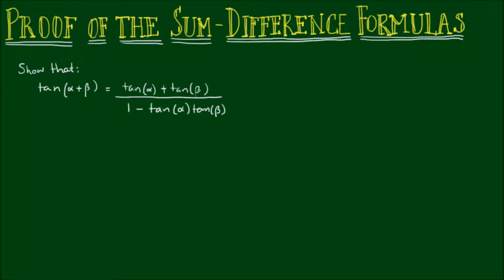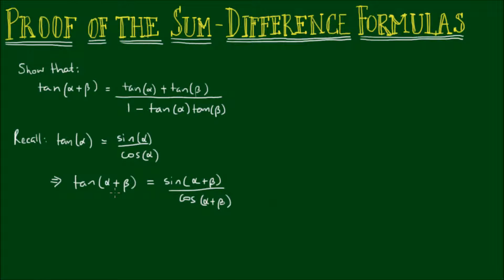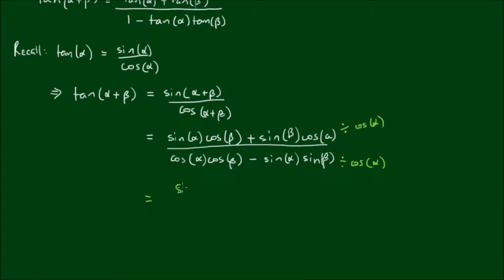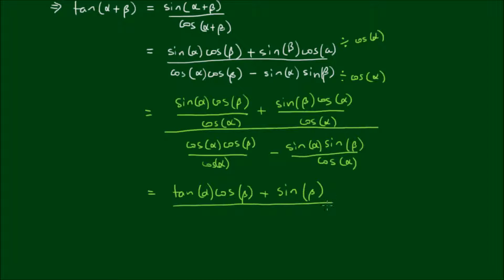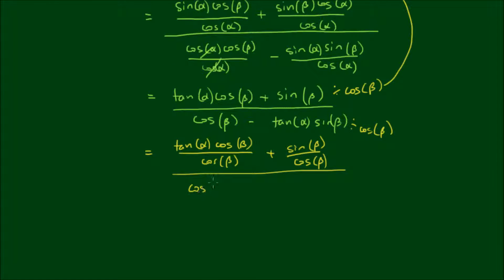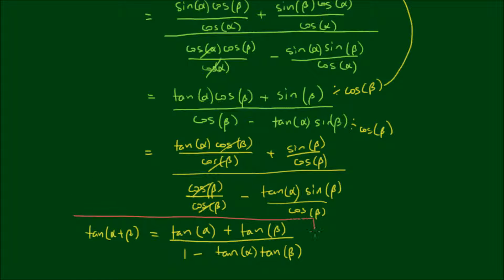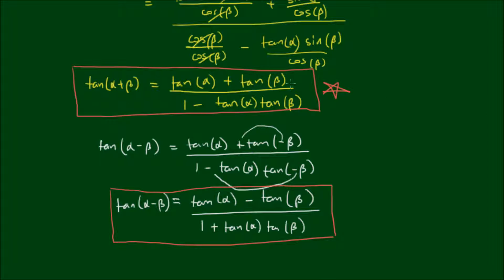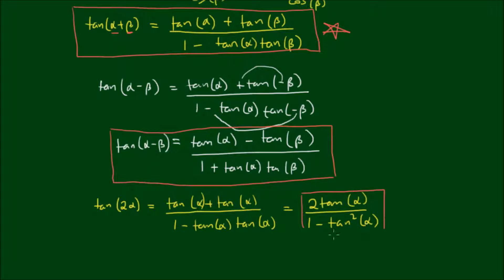Proof of the Sum-Difference Formulas - Part 2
In this video, I show you how, using algebraic manipulation, that:

tan(a + b) = [ tan(a) + tan(b) ] / [ 1 - tan(a)*tan(b)]
tan(2a) = 2*tan(a) / [1 - tan^2(a)]

These results were derived from the proofs demonstrated in Part 1.

tan(x + y) = [ tan(x) + tan(y) ] / [ 1 - tan(x)*tan(y)]
tan(2x) = 2*tan(x) / [1 - tan^2(x)]